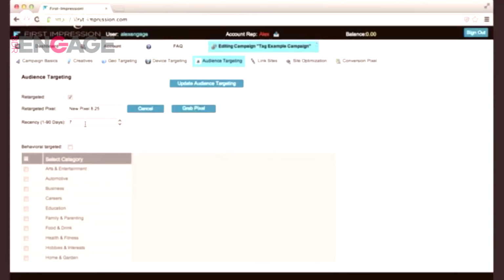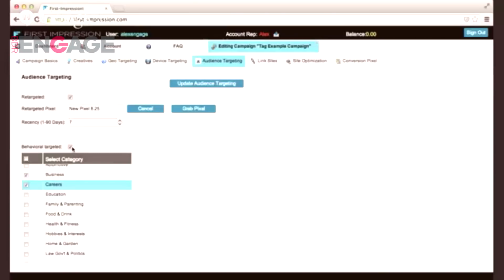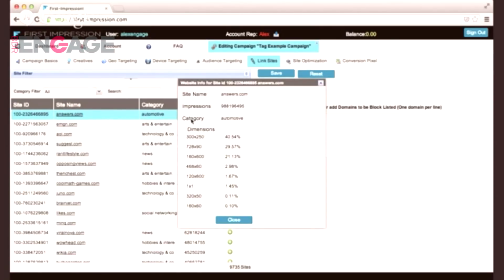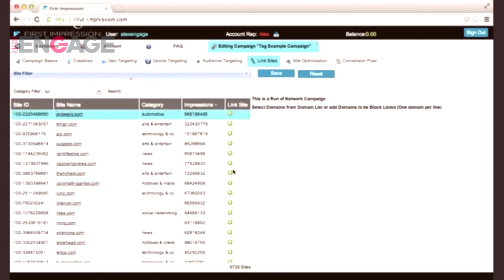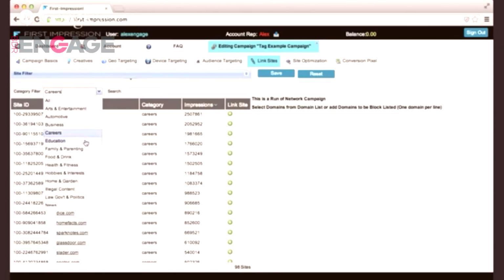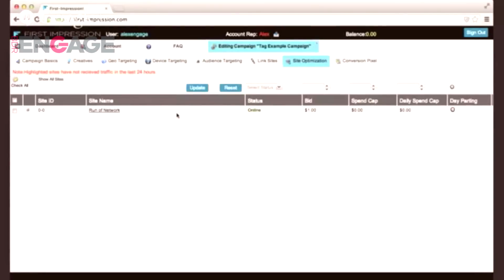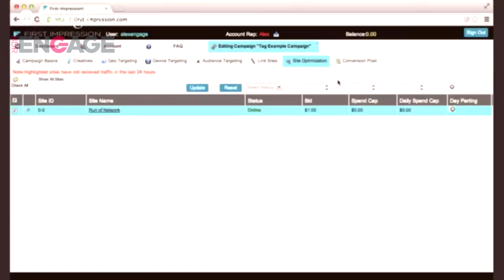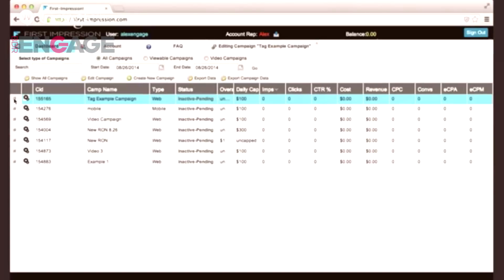First-Impression Demo Part 2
please. engage:BDR’s First-Impression DSP offers a lot of options for increasing your advertising ROI. Alex Epshteyn, Account Manager for First-Impression gives a walk-through demo of the platform for Heather Vale of Performance Marketing Insider. In this exclusive interview, the second of two parts, watch as Alex shows us more targeting options including behavioral targeting, demographics targeting, and which sites your ad will run on. You’ll also hear strategies for most optimally using targeting features and see how to choose creatives that perform the best. Also find out how to monitor and control the sites that are performing best and worst for your campaign, how to choose when your ads are displayed and what Alex recommends in terms of testing.